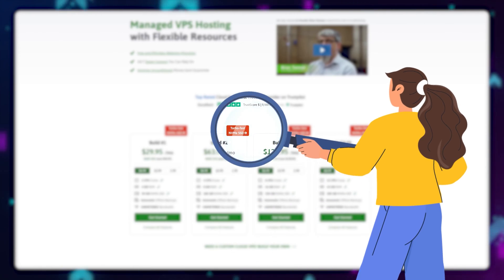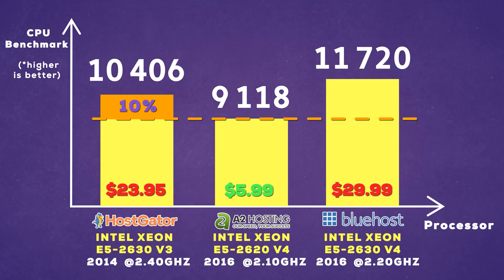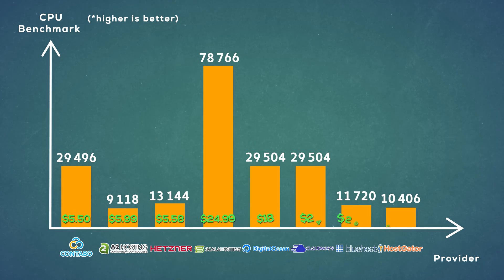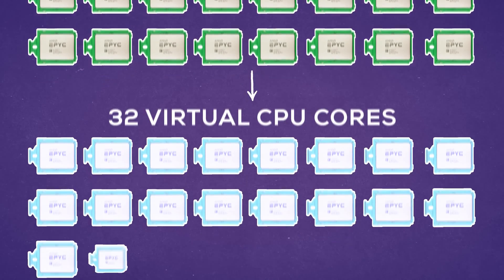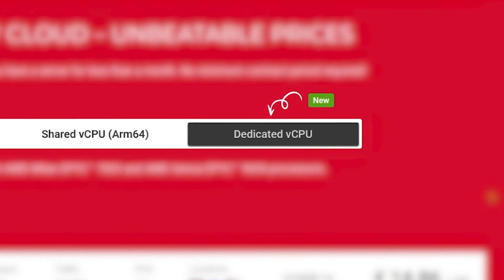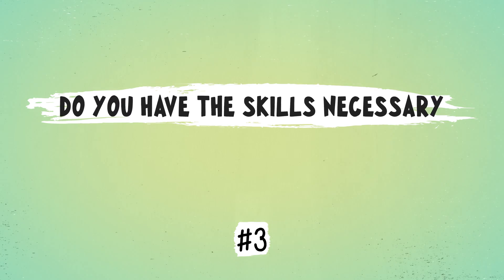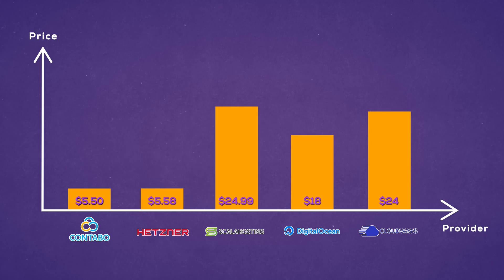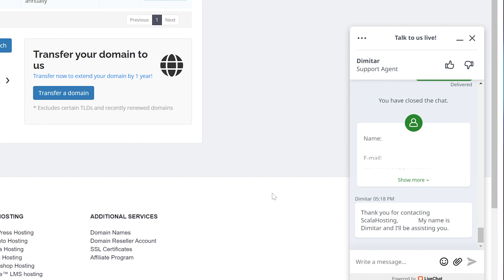Why is Everyone Lying About The Best VPS? Full Analysis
There are A LOT of reviews for THE BEST VPS. However, I find them quite surface-level and often not accurate at all. So, I did my own analysis!

When looking for content around the best VPS available, I found that 99.9% of the information is complete garbage. Basically just marketing material for expensive and slow VPS providers that offer the highest commissions to those who recommend the service.

Frustrated, I decided to do my own analysis and experiments by comparing the physical hardware each provider offers, the level of support and features they offer as well as the selling price to find the BEST BANG FOR YOUR BUCK services.

In the end, I've featured all of the providers I found to offer the best VPS services in this video. For reference, you can use this as a hardware cheat sheet

⚡ HARDWARE LIST I COMPILED ⚡

Contabo - AMD EPYC 7282 2.8 GHz | 2019
ScalaHosting - Intel® Xeon® Gold 6444Y Processor @ 3.60 GHz | 2023
Hetzner - Neoverse-N1 | Up to 16 vCPUs, 32 GB of ECC RAM and 320 GB of NVMe  SSD-based storage | 2019
A2Hosting - Intel(R) Xeon(R) CPU E5-2620 v4 @ 2.10GHz | 2016
Cloudways - Intel Xeon Gold 6248 @ 2.50 Ghz | 2020
Bluehost - Intel(R) Xeon(R) CPU   @ 2.20GHz | 2016
HostGator - Intel(R) Xeon(R) CPU E5-2630 v3 @ 2.4 Ghz | 2014
Hostinger - AMD EPYC 7543P @ 2.8 GHz | 2021

Timestamps:

00:00 - Why It's So Hard To Choose
00:25 - Reviewers Just LIE
02:30 - How to NOT Get Cheated
02:55 - Independent Testing Results
04:15 - THIS IS IMPORTANT
08:00 - Operating Systems Matter
08:35 - Is VPS The Best Choice?
10:32 - What Should YOU Buy?

Virtual Private Servers are a great choice when it comes to hosting. Providers like Contabo / A2 Hosting & Hetzner basically offer you $30+ performance for less than $5 with the tradeoff being you have to put in a lil bit of work yourself.

Providers like ScalaHosting or Cloudways charge more (but still reasonable) and take the responsibility for management into their own hands, leaving you with a way faster solution that's scalable and easy to work on.